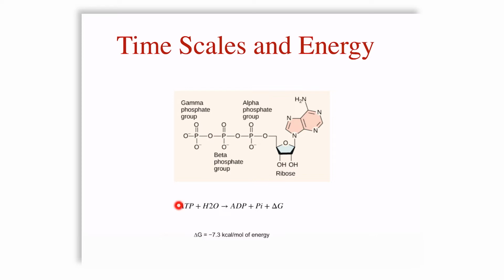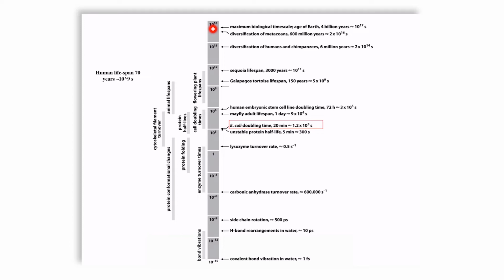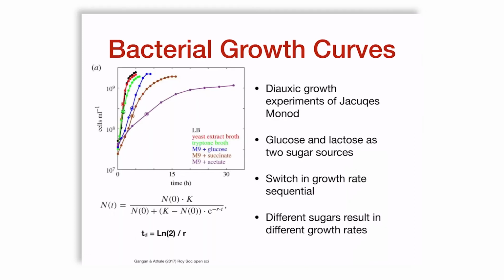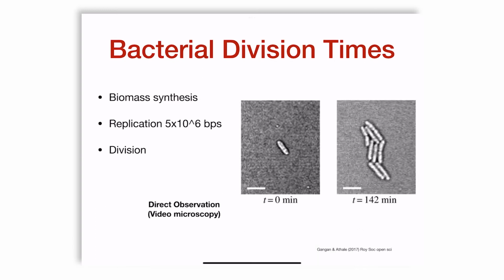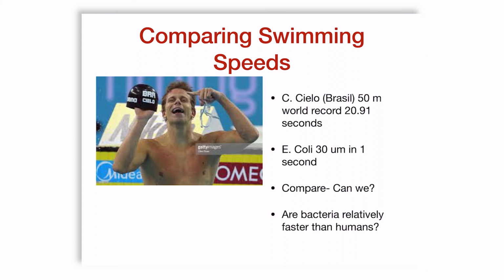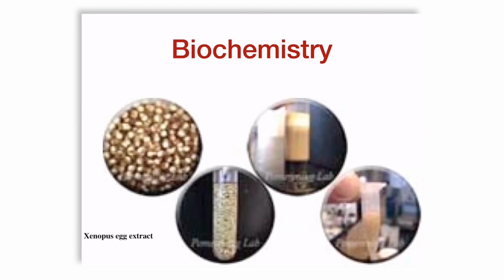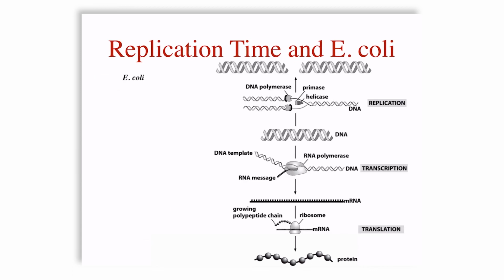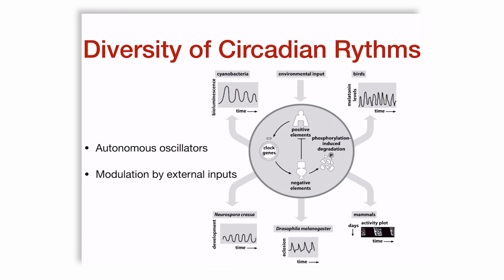Time-Scales in Cells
Typical times taken by cellular processes, interrelationship of time